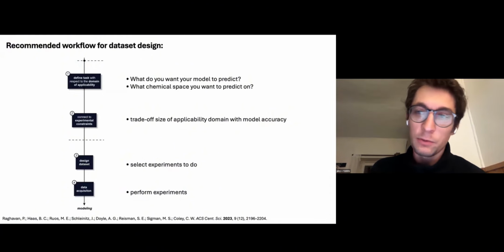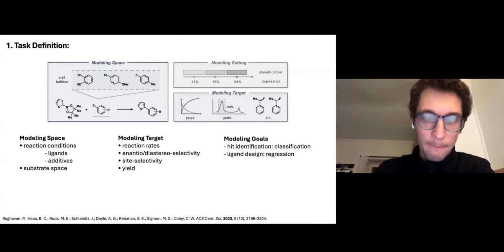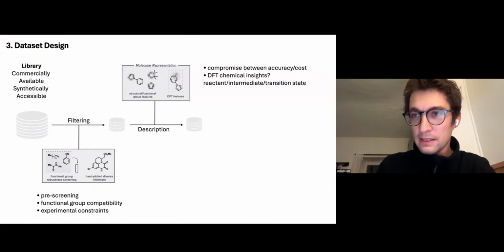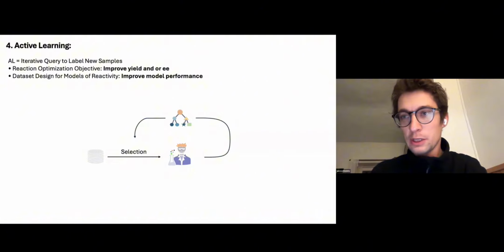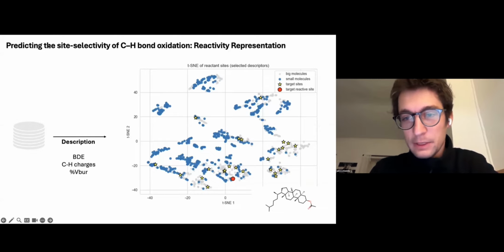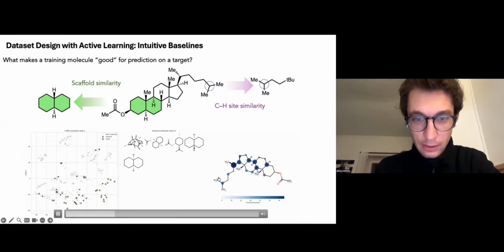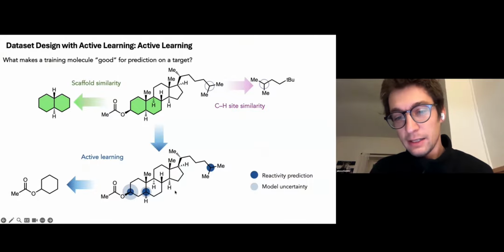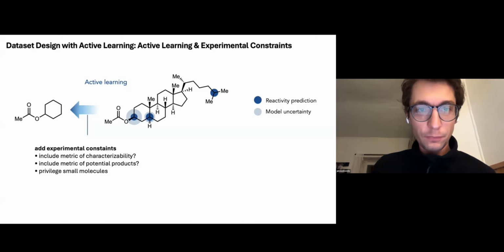Dataset Design for Model Optimization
Dr. Jules Schleinitz, postdoctoral researcher in the Reisman group at Caltech, presents to C-CAS about dataset design for model optimization.